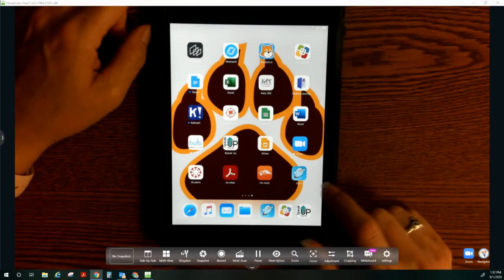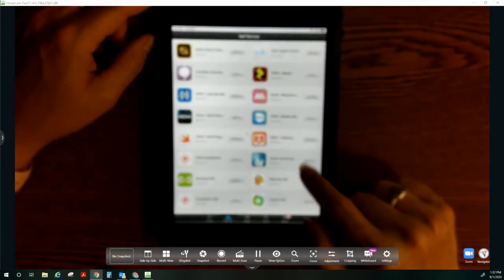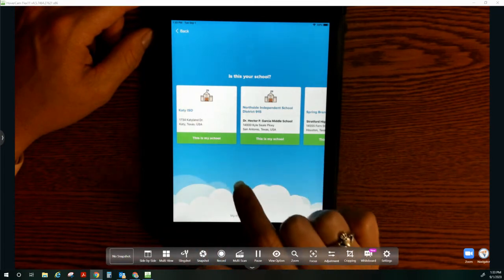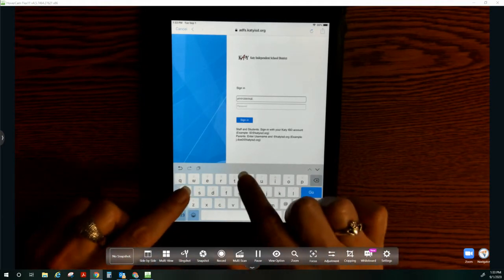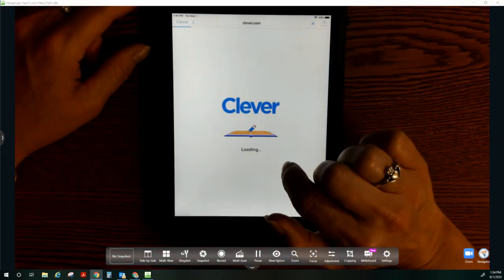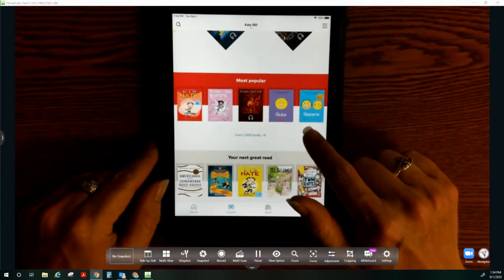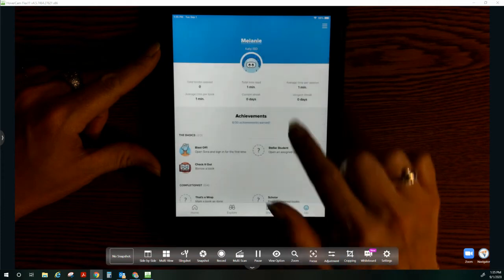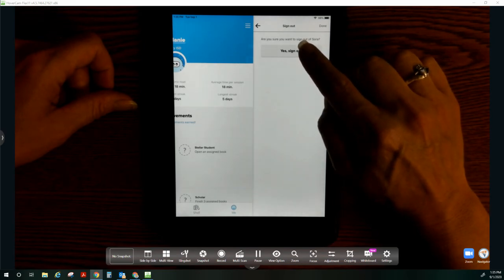how to use sora on ipad